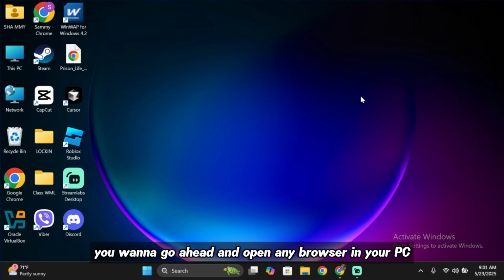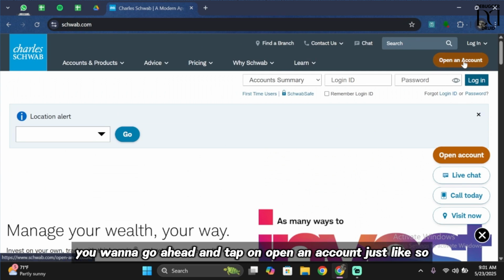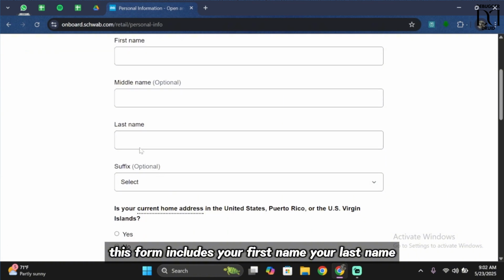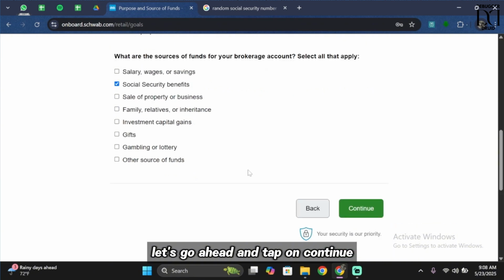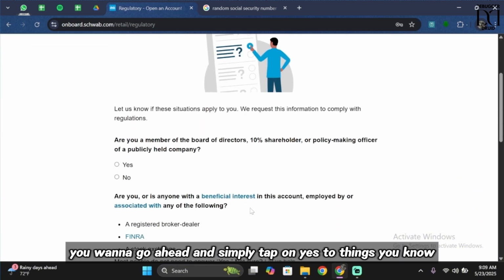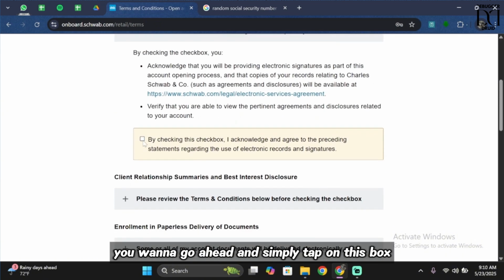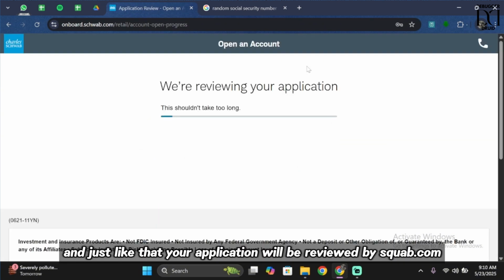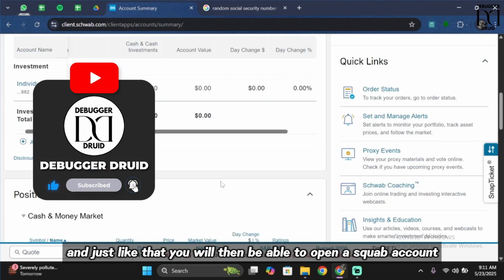How to Open a Schwab Account Online in 2025 (Beginner's Guide)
How to Open a Schwab Account Online in 2025 (Beginner’s Guide) 🏦🌐 | Step-by-Step Tutorial

Kickstart your investing journey with Charles Schwab in 2025—this beginner’s guide walks you through opening your account entirely online.

In this video:
0:00 – Introduction
0:10 – How to Navigate Schwab’s Online Application
1:30 – How to Verify Identity & Fund Your Account

Discover how to choose between Individual, Joint, or IRA accounts on the Schwab website, complete your personal information, and set up security credentials. Learn how to upload ID documents, link your external bank for easy ACH transfers, and make your first deposit. Plus, pick up insider tips—like qualifying for Schwab’s sign-up bonuses, enabling two-factor authentication, and customizing your dashboard with watchlists and alerts—to ensure a seamless start to your investing adventure.